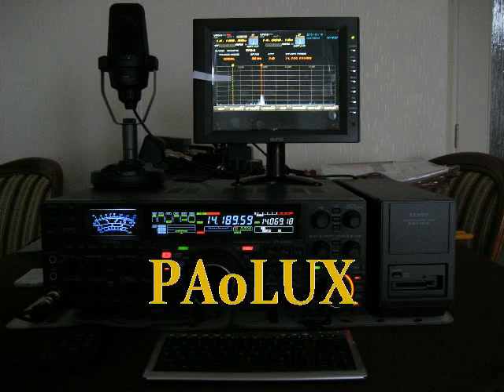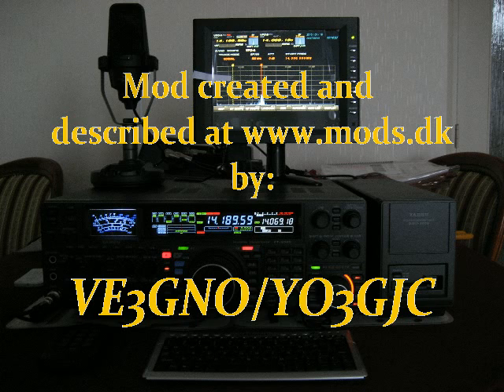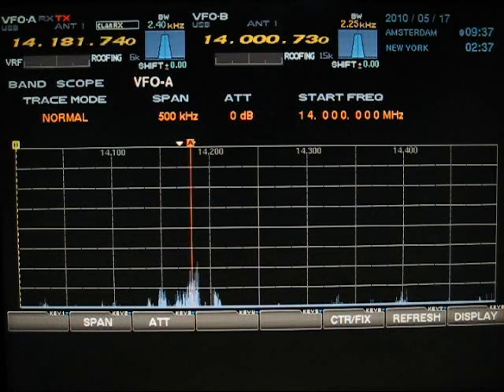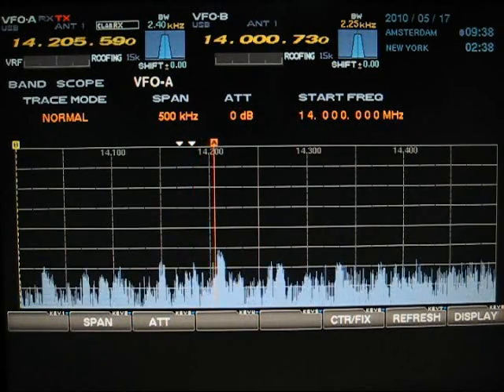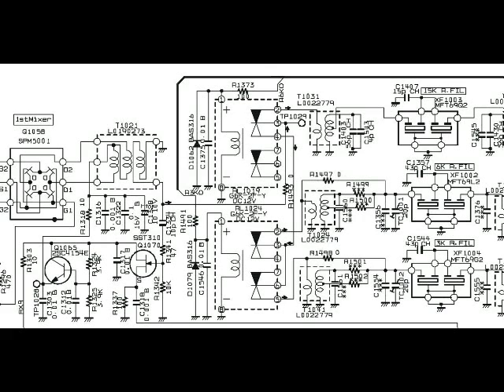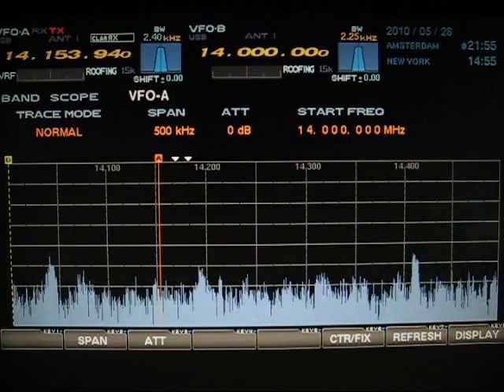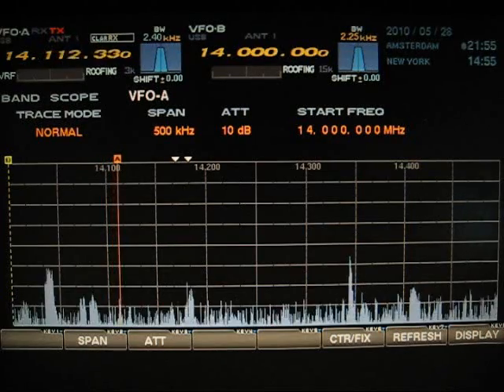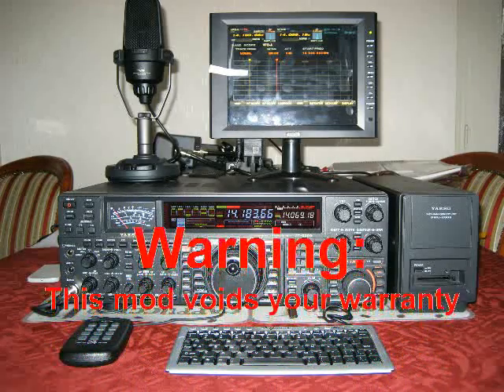Result of Yaesu FT-2000 bandscope mod for DMU, on the RF scope display.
This video shows "before and after" when the bandscope mod for the Yaesu FT-2000 is implemented. This modification highly reduces impact of the roofingfilter selection on the DMU RF scope display.
and called "Roofing filter mod, performance enhancement mod."